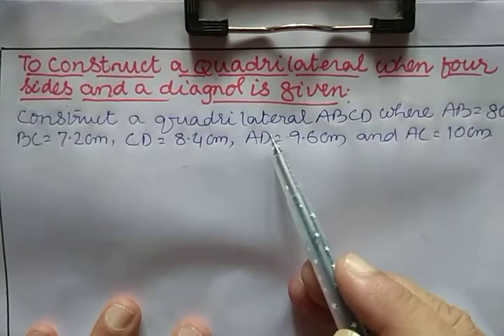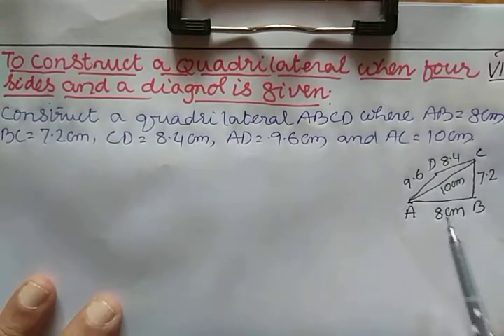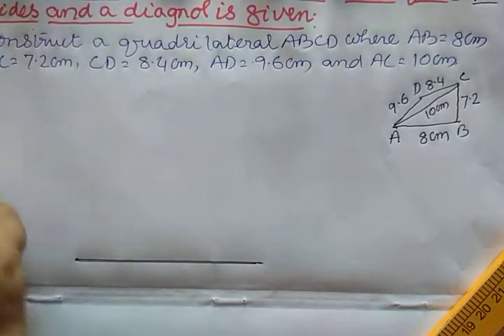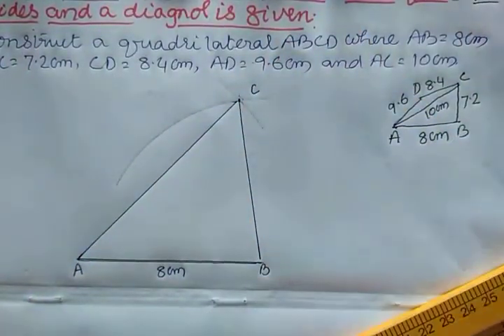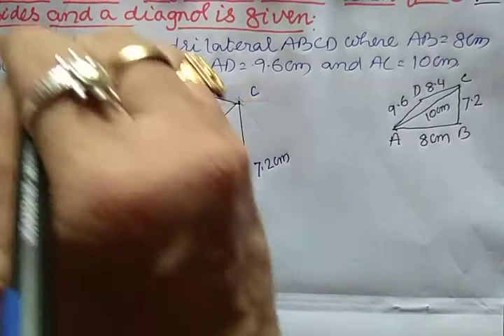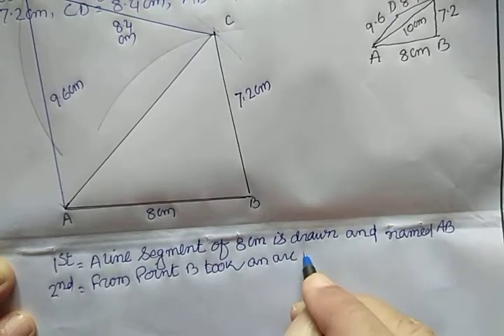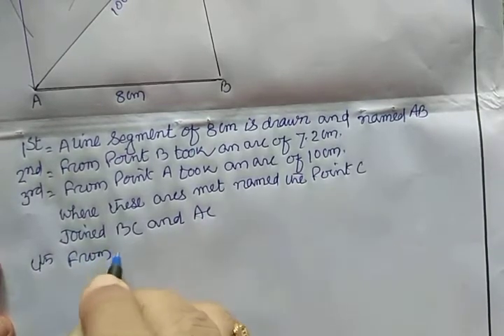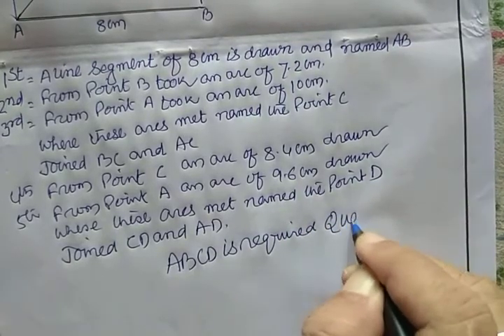CONSTRUCTION OF A QUADRILATERAL WHEN 4 SIDES AND A DIAGNOL GIVEN